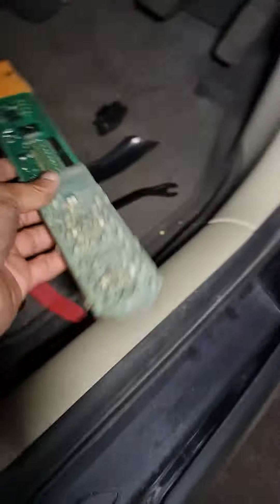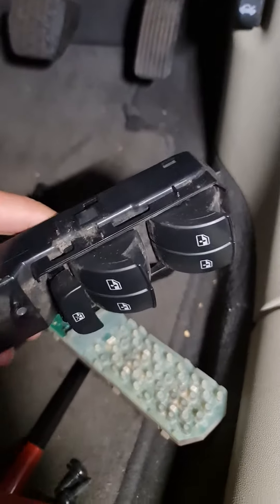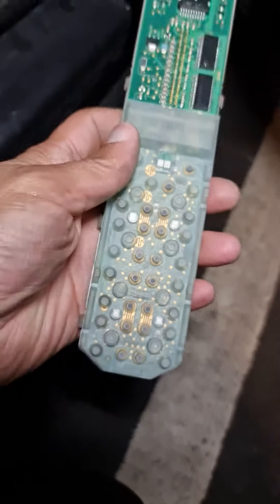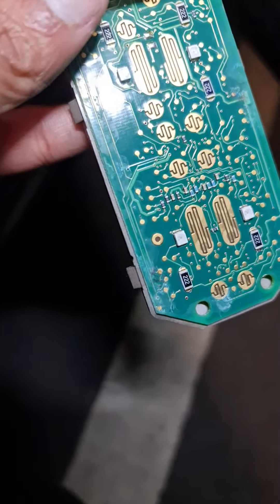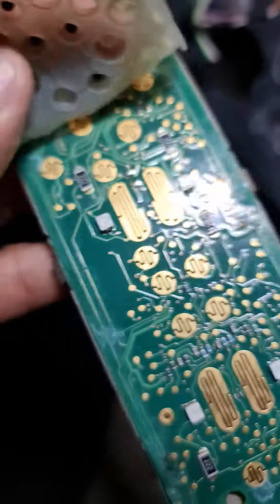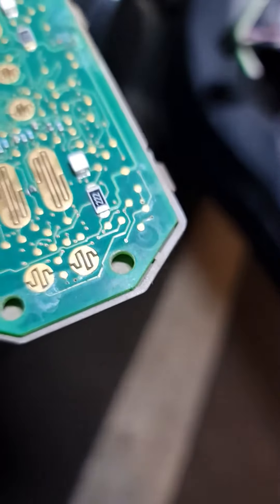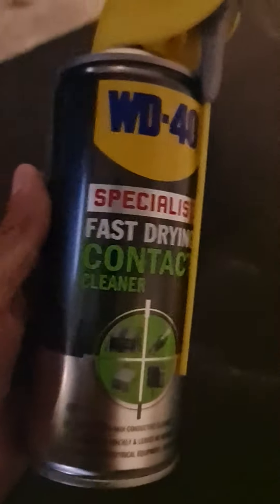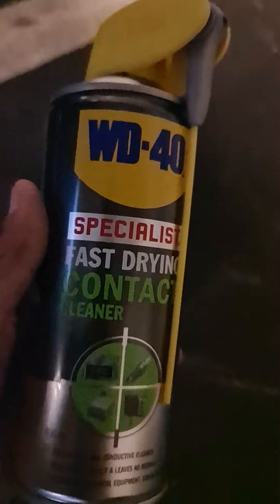How to Fix Saab 93 Door Issue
Saab Aero 9-3 Window Buttons